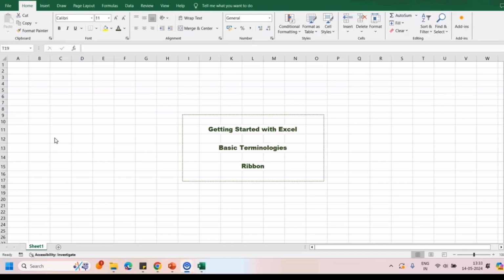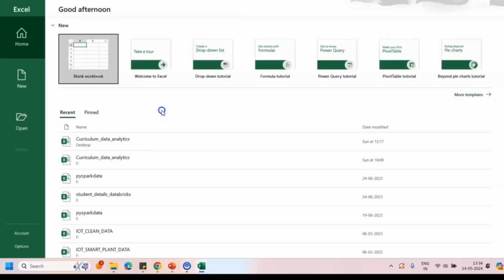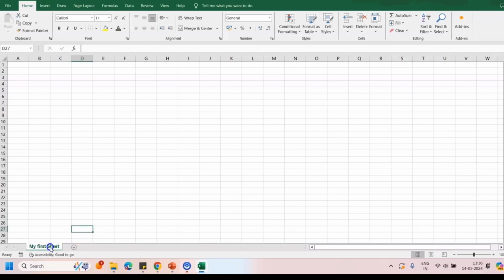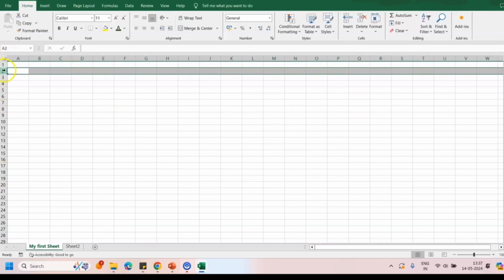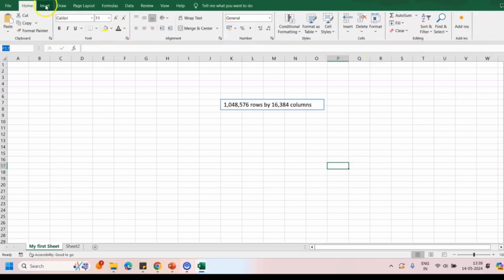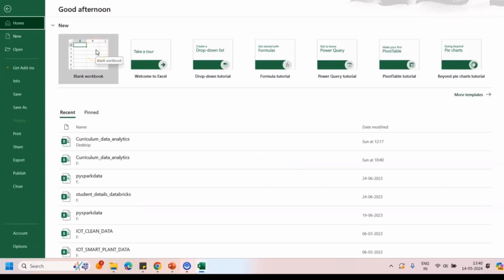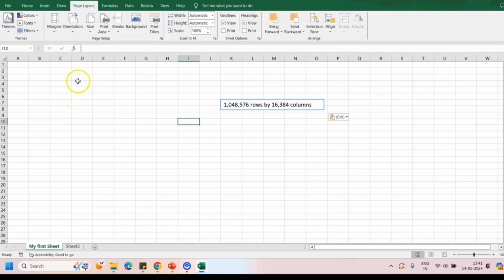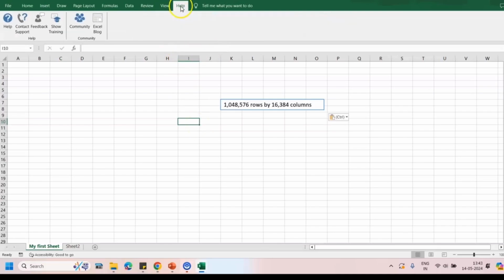5 May 2025